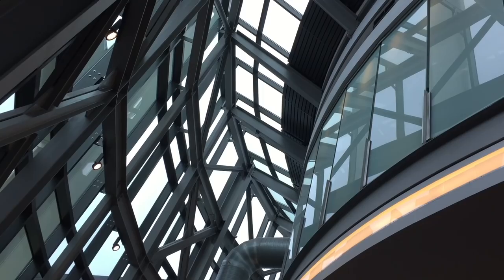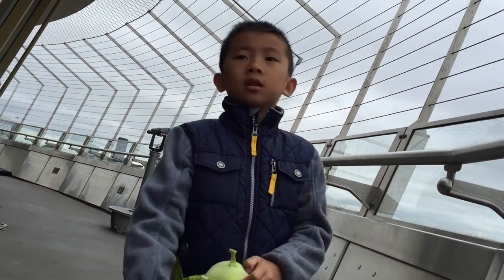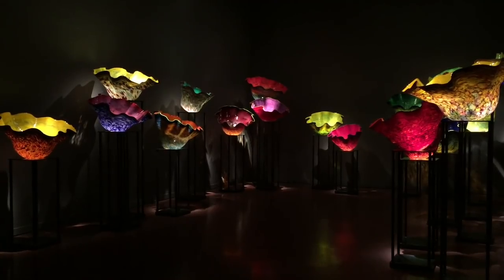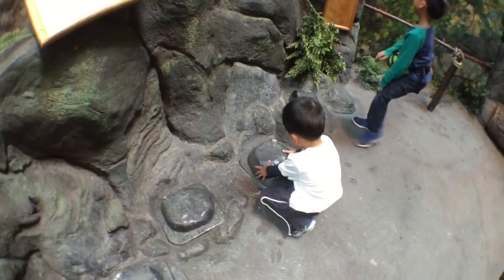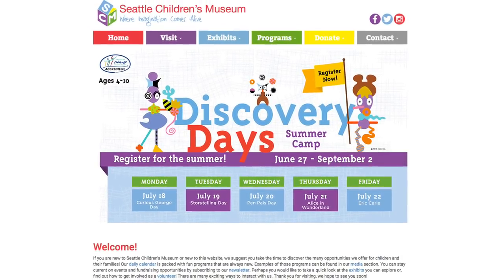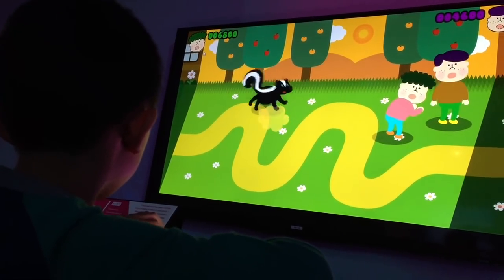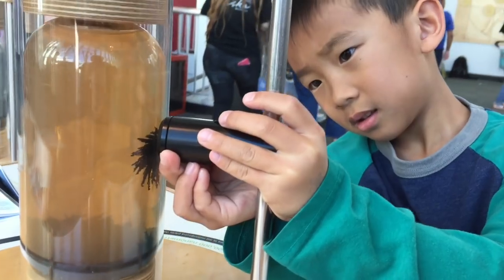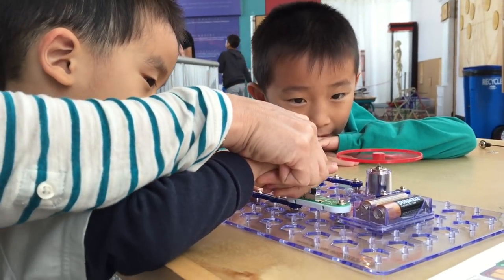Seattle Center/Space Needle/Chihuly/MoPop (Things to do in Seattle With Kids):Look Who's Traveling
Things to do in Seattle with Kids. In this episode of the travel vlog, we spend the day the the Seattle Center.  We went up the Space Needle (0:23) for a magnificent view of the city.  Then we visited several museums: Chihuly Garden and Glass (1:14), Seattle Children's Museum (2:09), EMP Museum (Museum of Pop Culture) (3:10) , and Pacific Science Center (4:23).

This is a travel vlog that explores the West from a kid's perspective. We visit amusement parks, museums, festivals, and other family friendly attractions.